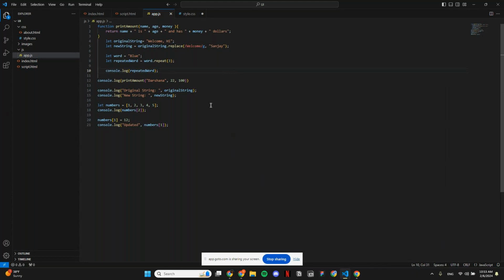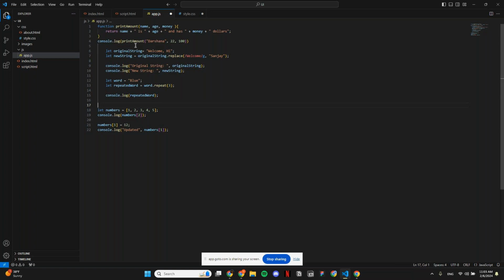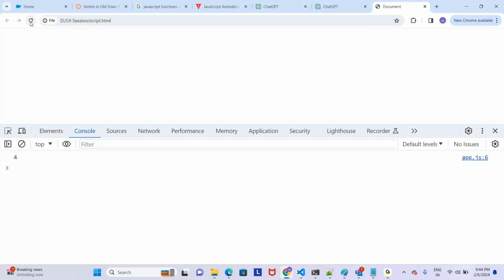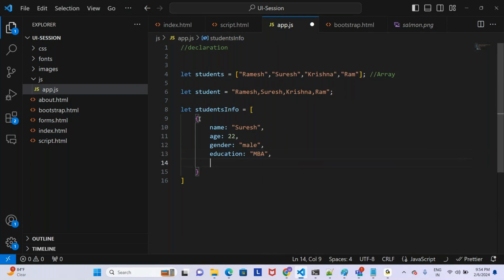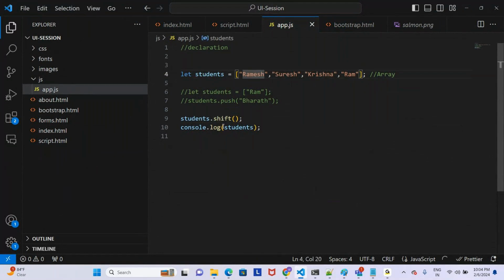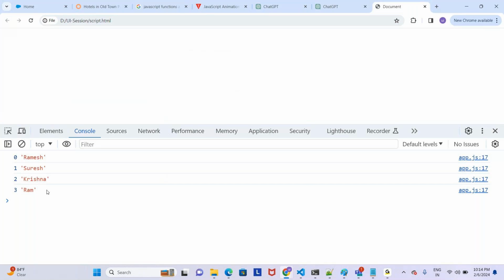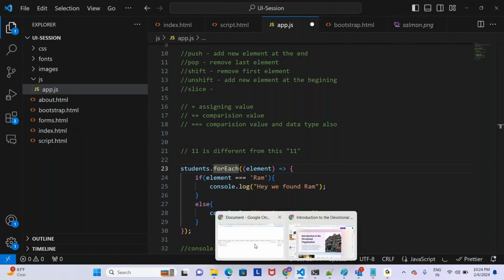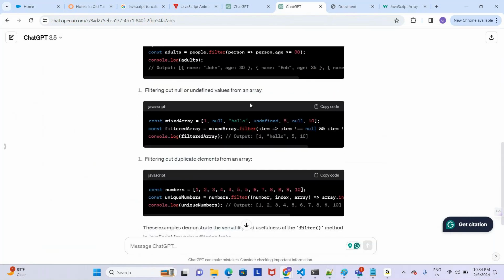Web Design for Beginners Day 27 | UI/UX Design Course | PROITKEYS | Real time Industry Experts